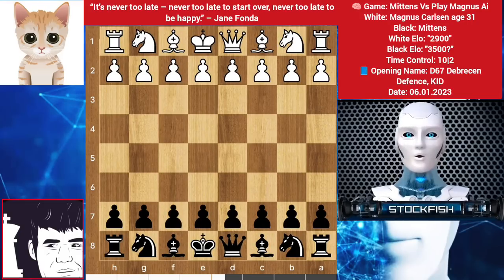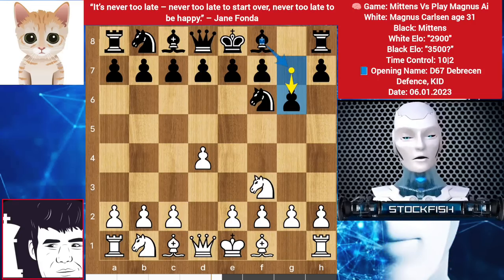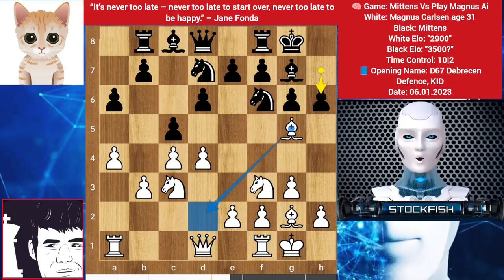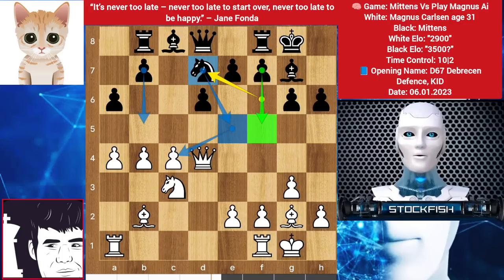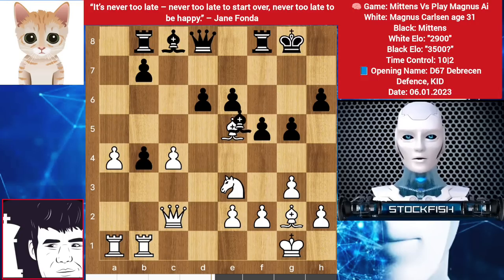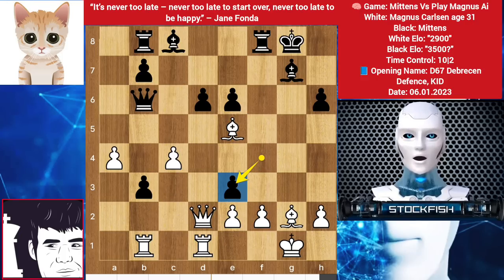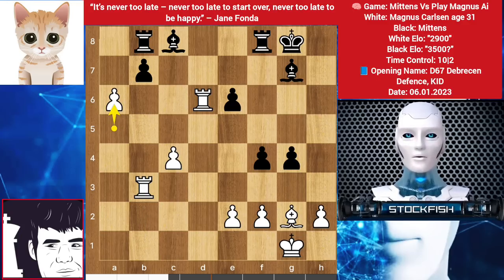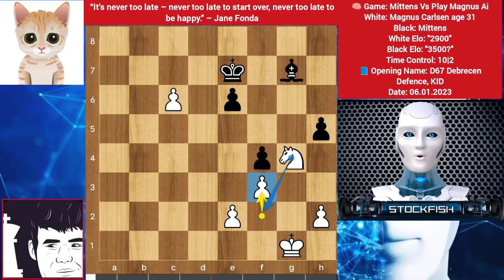Magnus Carlsen Vs Mittens (5K Elo) | Mittens Chess | Mittens Bot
PGN-
[Event "Vs. Computer"]
[Site "Chess.com"]
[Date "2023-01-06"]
[Round "?"]
[White "Magnus Carlsen age 31"]
[Black "Mittens"]
[Result "0-1"]
[Termination "*"]
[Source "Stockfish Channel"]

1. d4 Nf6 2. Nf3 g6 3. g3 Bg7 4. Bg2 O-O 5. c4 d6 6. Nc3 Nbd7 7. O-O c5 8. b3
Rb8 9. Bg5 a6 10. a4 h6 11. Bc1 cxd4 12. Nxd4 Nc5 13. b4 Ne6 14. Bb2 Nxd4 15.
Qxd4 Nd7 16. Qh4 a5 17. Rfb1 Ne5 18. Nd5 g5 19. Qe4 e6 20. Ne3 f5 21. Qc2 axb4
22. Rd1 Qb6 23. Rab1 b3 24. Qd2 f4 25. gxf4 gxf4 26. Bxe5 Bxe5 27. Ng4 Bg7 28.
a5 Qc7 29. Qxd6 Qxd6 30. Rxd6 h5 31. Rxb3 Ra8 32. Bxb7 Rxa5 33. Bxc8 Rxc8 34.
Rb5 Rxb5 35. cxb5 Kf7 36. Rc6 Rxc6 37. bxc6 Ke7 38. f3 hxg4 39. fxg4 Bf6 40. Kg2
Kd6 41. Kf3 Bg5 42. Ke4 Kxc6 43. Ke5 Kd7 44. Kd4 Ke7 45. Ke5 Kf7 46. h3 Ke7 47.
Ke4 Kf6 48. h4 Bxh4 49. Kxf4 e5+ 50. Ke4 Bg3 51. Kf3 Bh2 52. Kf2 Kg5 53. Kg2 Bf4
54. Kf3 Kh4 55. g5 Kxg5 56. Kf2 Kg4 57. Kg2 Bg5 58. Kg1 Kg3 59. Kf1 e4 60. Ke1
Kg2 61. Kd1 Kf2 62. e3 Kxe3 63. Kc2 Kf3 64. Kb3 e3 65. Kc3 e2 66. Kb3 e1=Q 67.
Kc4 Qa5 68. Kb3 Qc5 69. Kb2 Qb4+ 70. Ka1 Bf6+ 71. Ka2 Qb2# 0-1

2) Follow The Rule number 1 😉